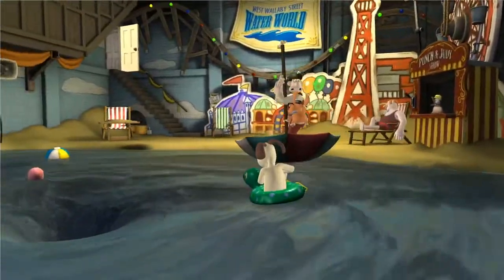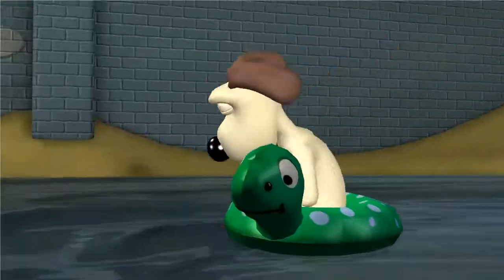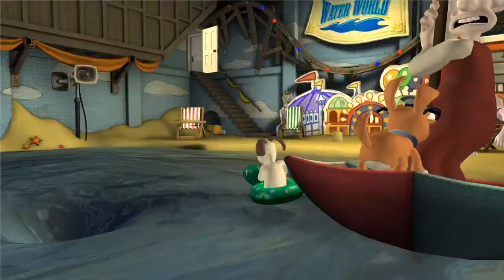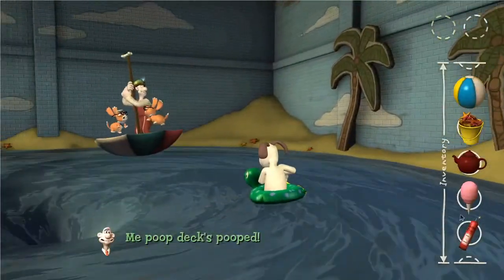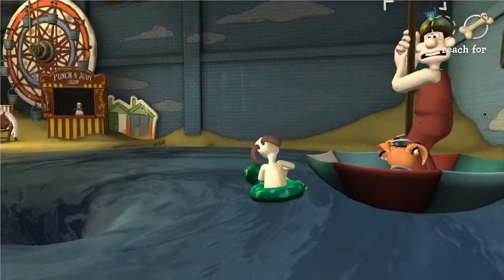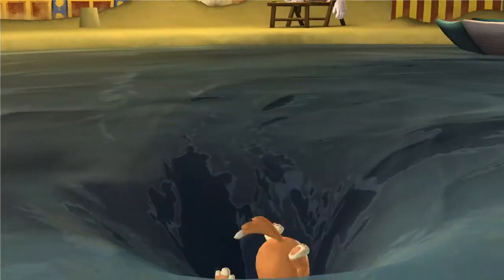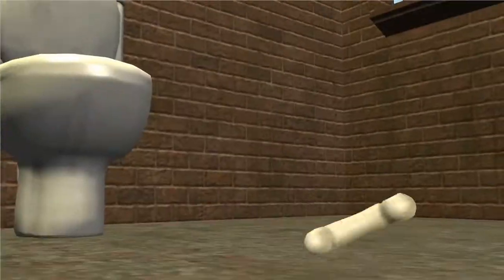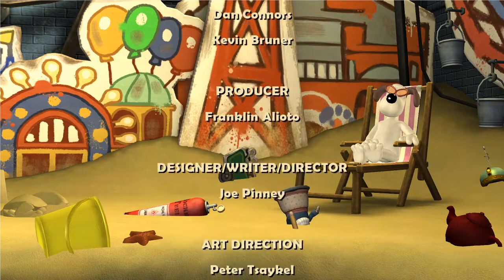ESCAPE THE WHIRLPOOL! - WALLACE & GROMIT'S GRAND ADVENTURES (BLIND) #15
Welcome back to part 15 of my blind let's play series of Wallace and Gromit's Grand Adventures by Telltale Games! In total, there are 4 episodes each of which has a different story to it! Released in 2009; Wallace & Gromit's Grand Adventures is one of the earlier games produced my Telltale Games and contains popular characters from the animated movies!

In this episode, we try to save the day yet again as Gromit! Someone has removed the plug from our fake sea in the cellar and everything is going down the Plughole including Wallace who is being hassled by the dogs! We move around the whirlpool and pick up some Candy Floss, a Bucket, and a Teapot! We throw a Starfish from the Bucket at the Gas Canister and pick that up too! Then we throw a Starfish at the Punch and Judy show which makes the Lever squeak! The dogs get distracted so we throw a Starfish at their Dog Toy and it goes down the Plughole! They jump down after it and disappear! Then we swim over to Wallace and use the Gas Canister on the Damaged Invention to light it and shoot ourselves back onto the beach!

Wallace & Gromit's Grand Adventures is an episodic graphic adventure game based around the characters of Wallace and Gromit created by Nick Park and Aardman Animations. The game was developed and published by Telltale Games. It consists of four episodes, which were released to Microsoft Windows from March 23 to July 30, 2009 and to Xbox 360 from May 27 to November 4, 2009.

Episodes are developed by Telltale Games in collaboration with Aardman Animations to develop the story, characters, and setting. Players control both Wallace and Gromit at times through the gameplay. Ben Whitehead, Aardman's official backup voice actor, portrays Wallace, instead of Peter Sallis, who had voiced the character in all screen appearances up to that point. A playable demo of the first episode was made available on March 16, 2009 and can be downloaded from the official site as well as Yahoo Games. It is also included on the Region 2 DVD and Blu-ray releases of A Matter of Loaf and Death as DVD-ROM content. On January 14, 2014, Telltale Games removed the game from sale due to the expiration of their distribution rights for the Wallace & Gromit intellectual property; customers who previously purchased the game can still download the episodes from their game library.